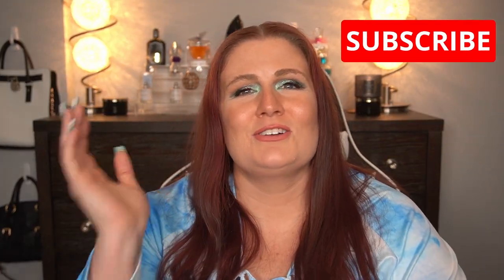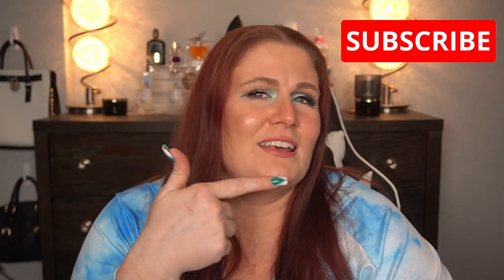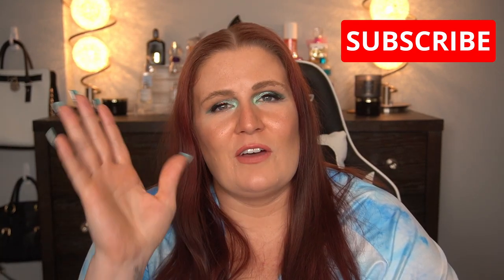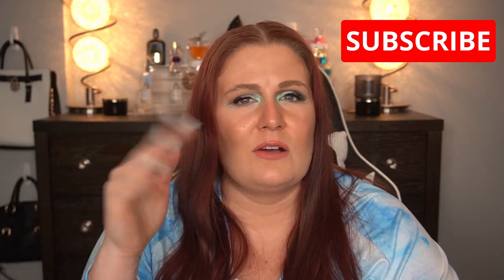FALL FABFITFUN UNBOXING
In todays video I am going to be showing you what products I picked for my Fall FabFitFun Box